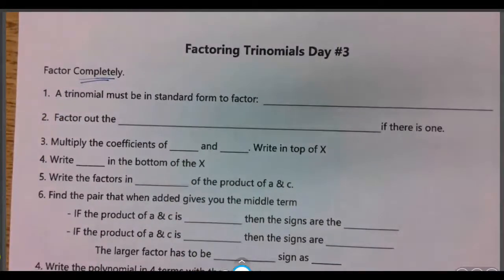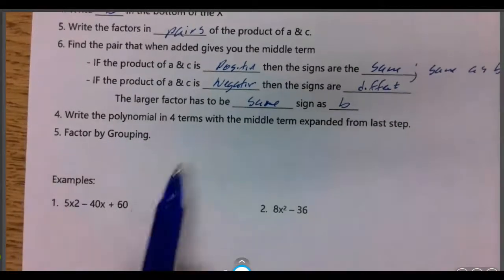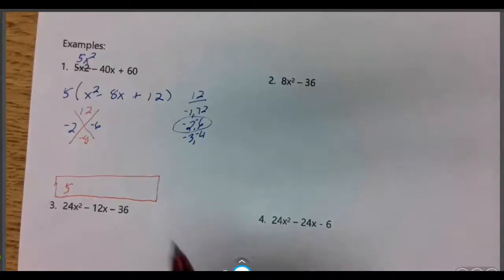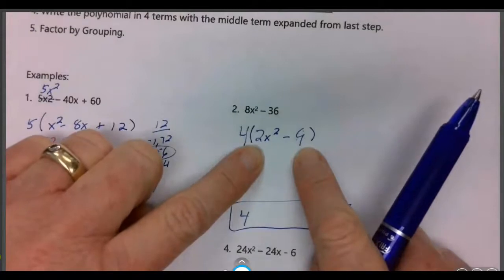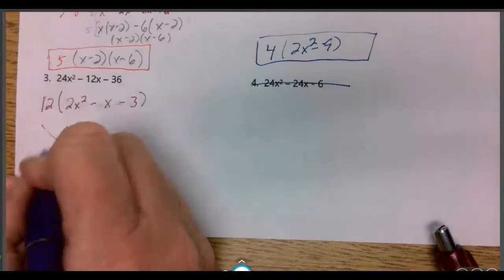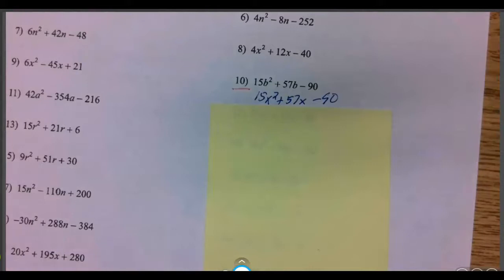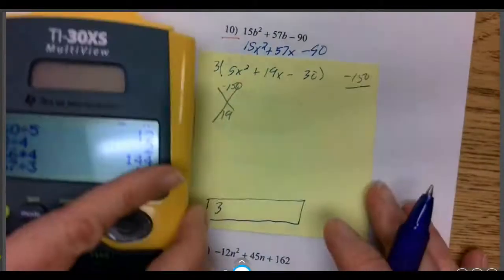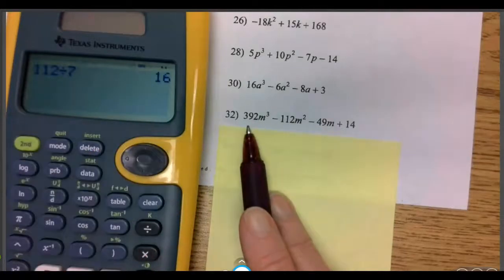Factor Completely (2)